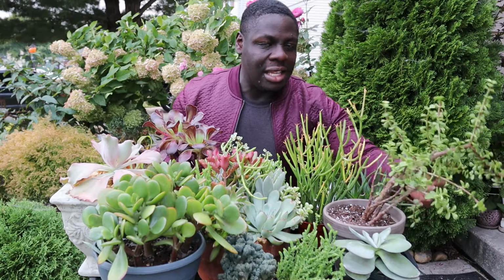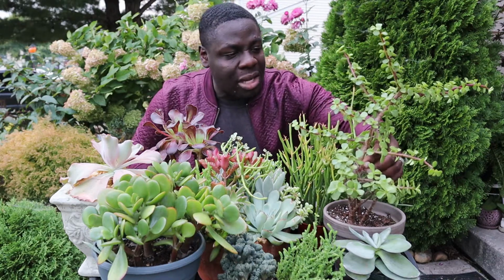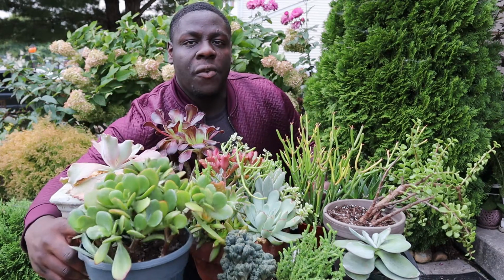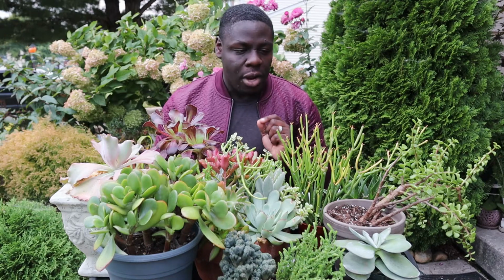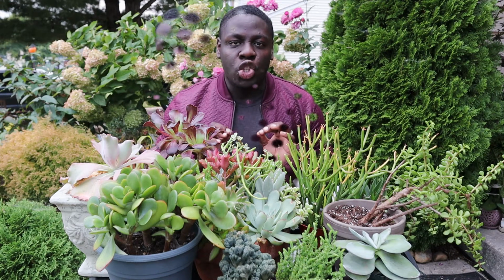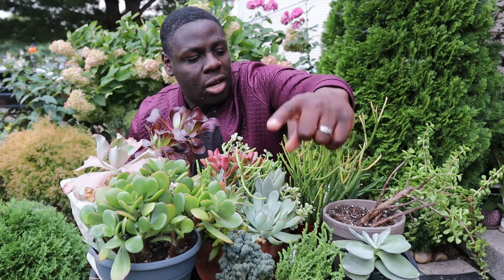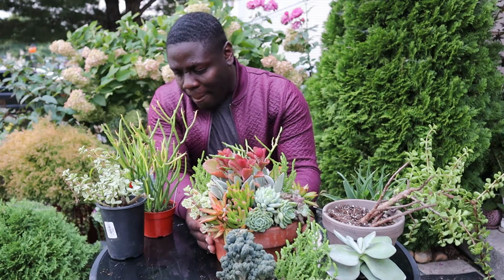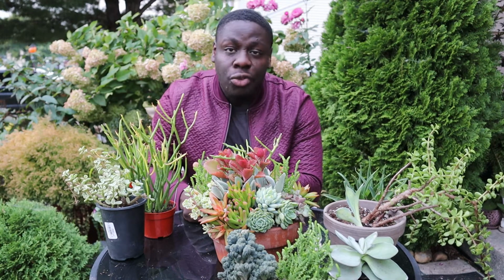Succulent Care 101||Jhuly"s Aquatics & Gardening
So. a few of you guys wanted me to do a care video on succulents, so here it is! Now, I am not a professional and I do not know everything when it comes on to succulents, so I'm just giving you guys the tips that I use to have success. I'd really love to start a conversation on best practices when it comes onto succulent care indoors! What tips/tricks do you have?